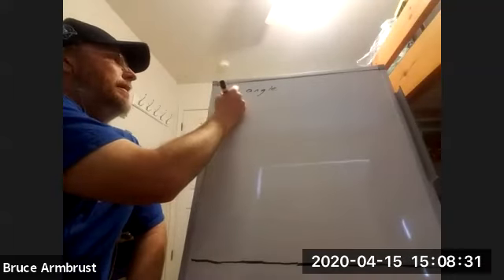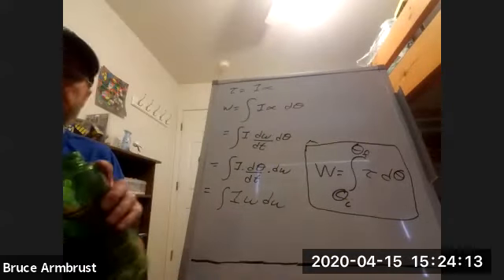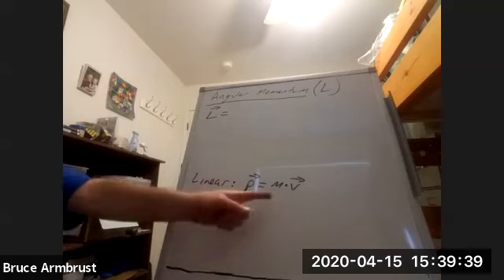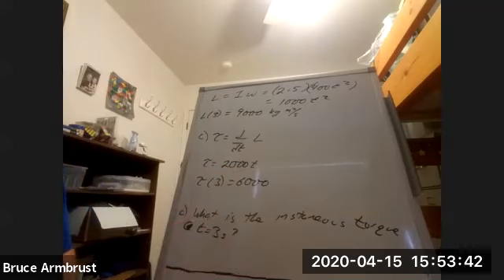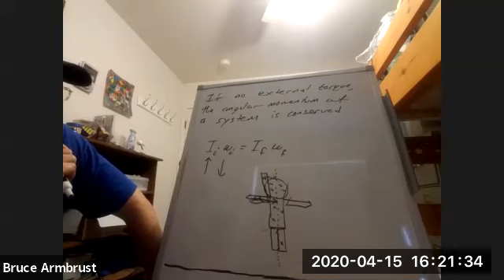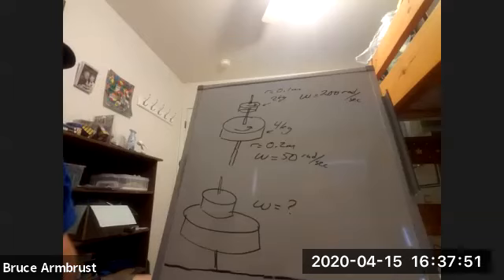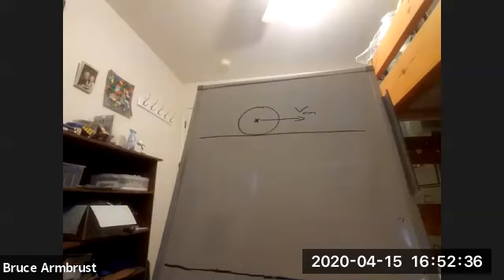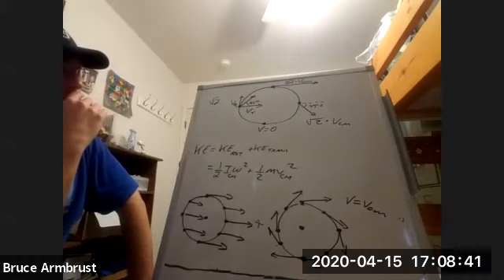Phy108, Wednesday, April 15, 2020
Topics include torque, rotational energy, angular momentum, conservation of angular momentum